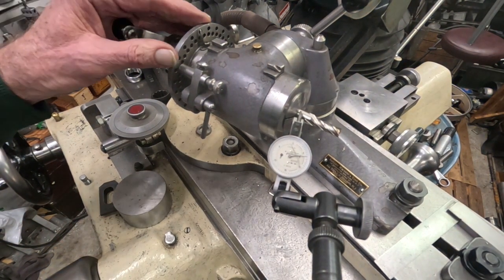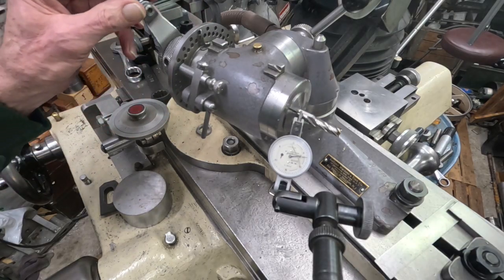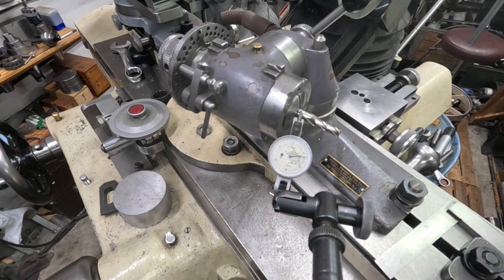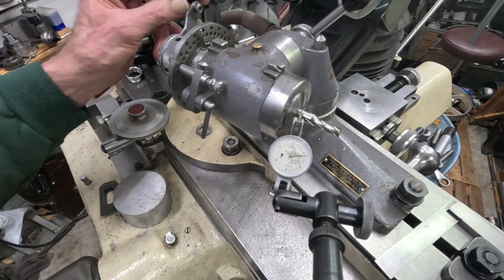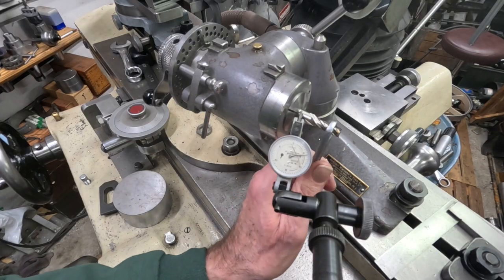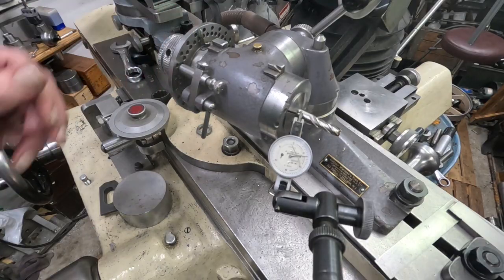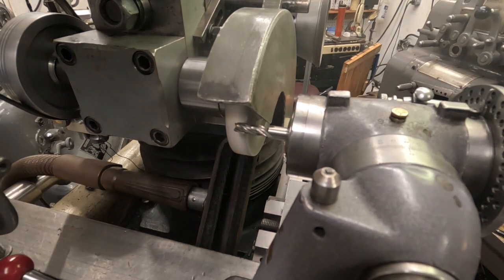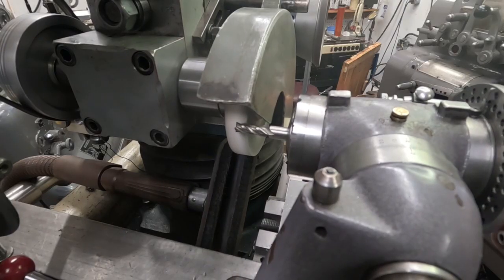Harley Davidson Machine Shop, Advanced techniques, The circle grind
This video shows Factory Certified Technician Don Dyar custom sizing an endmill cutter for dowel pin machining crank cases.
Cincinatti tool & cutter grinder, All Tool Rotadex action, and vintage machine tool slide show.